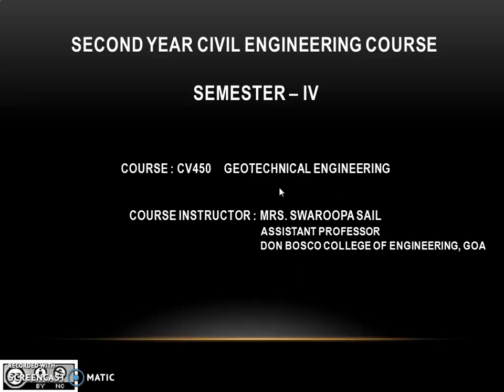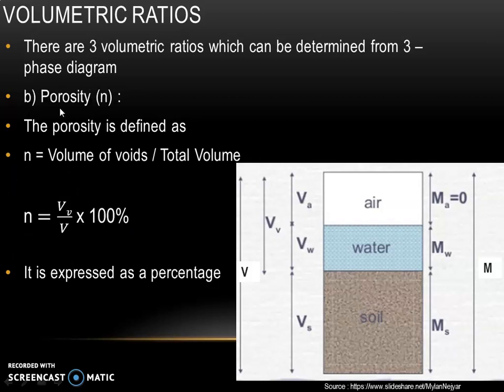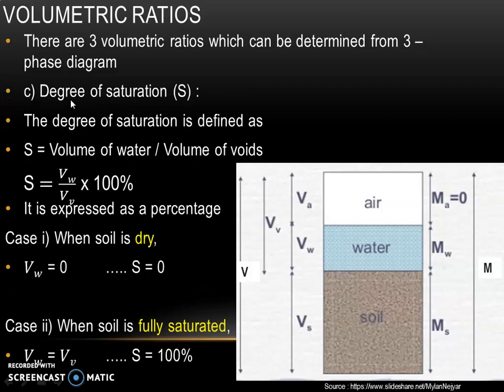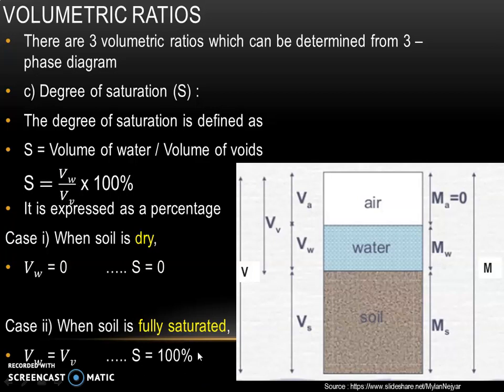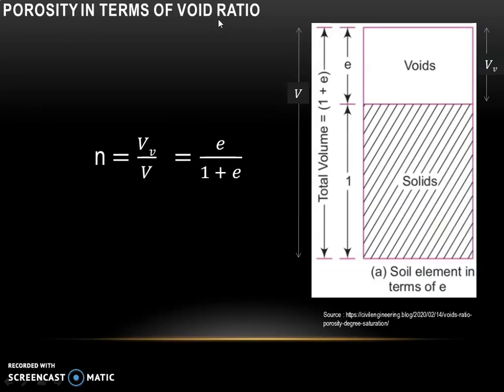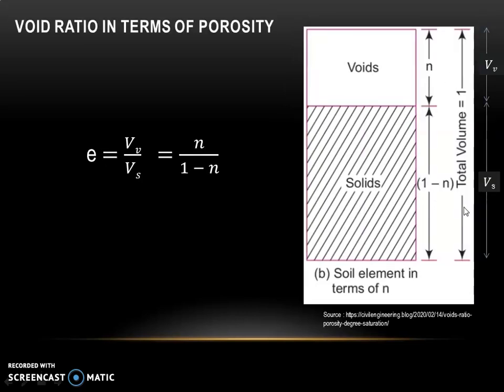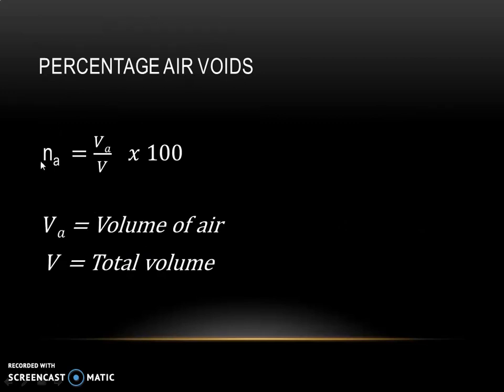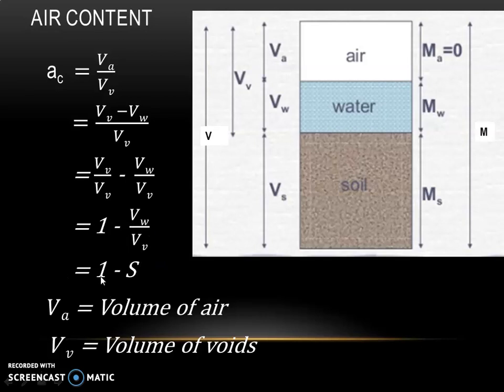Lect 7 Basic definitions & Soil terminology Properties